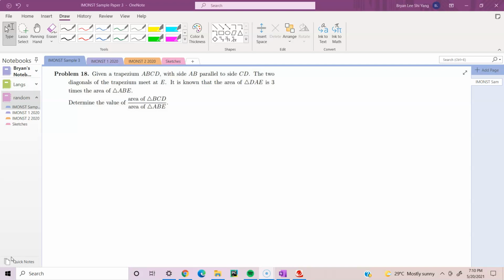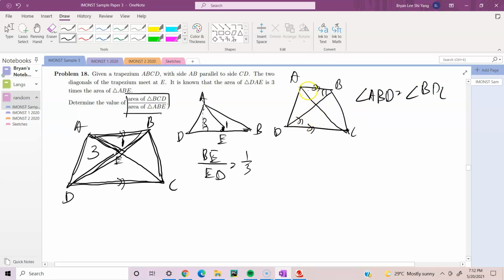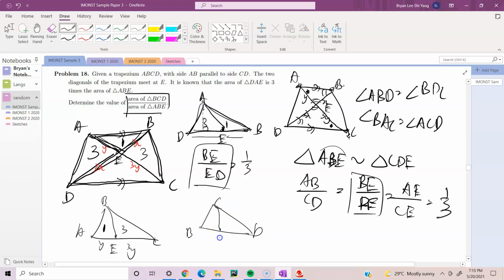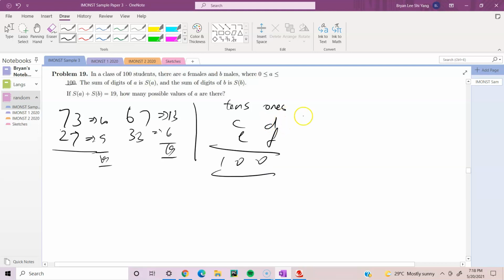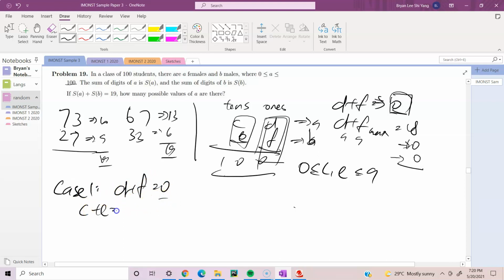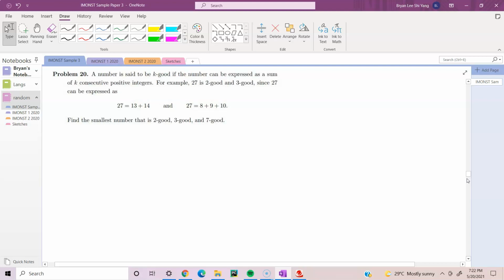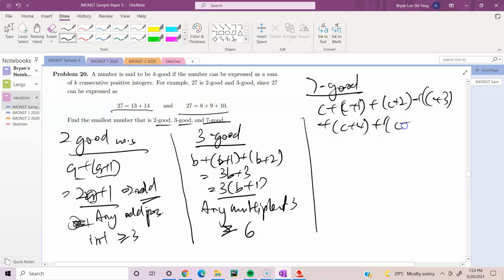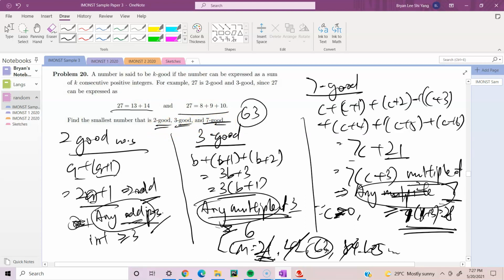IMONST Sample 3 Problems |Junior #18-20 |Senior #13-15